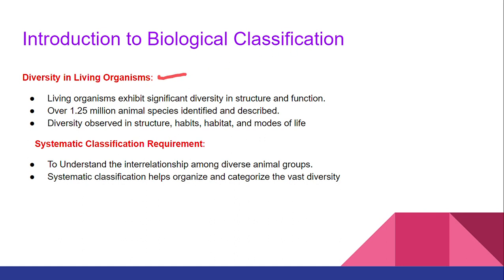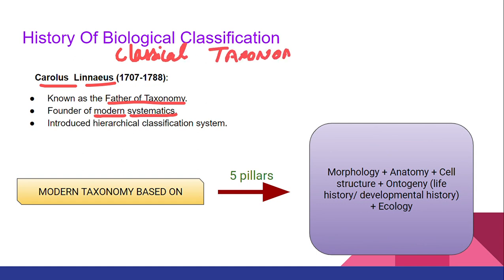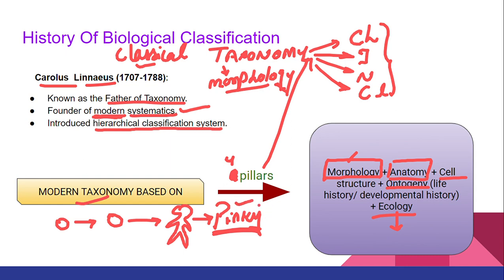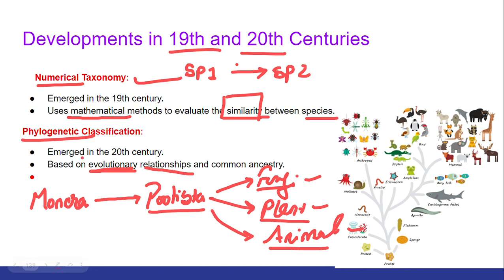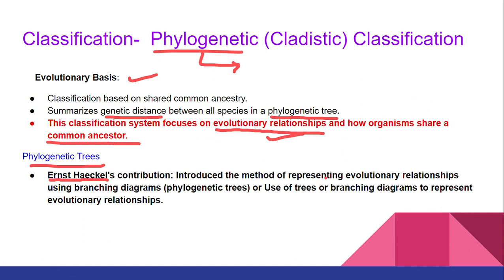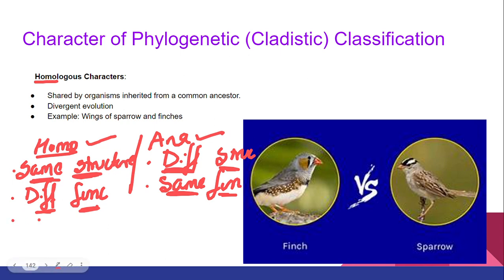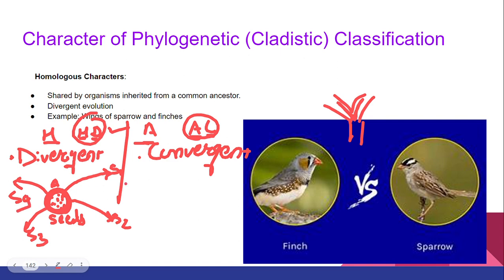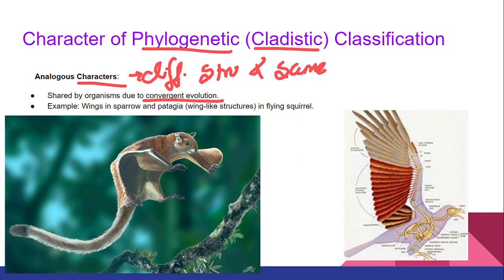Diversity in living world-Part 4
# Unveiling the Tapestry of Life: Modern Taxonomy, Systematics, and Phylogenetics

The classification of living organisms, once a simple act of grouping similar creatures, has evolved into a sophisticated science. Today, modern taxonomy, systematics, and phylogenetics work in tandem to paint a comprehensive picture of the relationships between all life forms on Earth.

**Modern Taxonomy: A Broader Lens**

Modern taxonomy transcends the traditional focus on morphological similarities. It incorporates a wider range of data points, including:

* **Genetics:** DNA sequencing allows for highly accurate comparisons between organisms, revealing their evolutionary history and shared ancestry.
* **Biochemistry:** Analyzing proteins and other molecules can provide insights into how organisms function and their evolutionary relationships.
* **Behavioral Traits:** Studying how organisms interact and reproduce can offer clues about their evolutionary divergence from common ancestors.

This multifaceted approach ensures a more robust and accurate classification system that reflects the true essence of biodiversity.

**Systematics: The Science of Classification**

Systematics is the overarching discipline that governs the classification of organisms. It encompasses the methods and principles used to:

* **Identify and describe species:** This involves defining a species based on its unique characteristics and establishing its place within the taxonomic hierarchy.
* **Develop classification schemes:** Systematists create hierarchical systems, such as the Linnaean classification, that group organisms based on shared features and evolutionary relationships.
* **Analyze biodiversity:** By studying the distribution and abundance of species, systematists gain insights into the health of ecosystems and identify areas of conservation concern.

**Phylogenetics: Mapping the Tree of Life**

Phylogenetics focuses on uncovering the evolutionary relationships between organisms. It uses various tools, including:

* **Molecular data:**  DNA and RNA sequences are analyzed to reconstruct the evolutionary history of species and build phylogenetic trees that depict their shared ancestry.
* **Morphological data:**  While less emphasized in modern approaches, anatomical features can still provide valuable clues about evolutionary relationships, particularly when combined with genetic data.
* **Fossil records:**  Fossils offer snapshots of past life forms, helping us piece together the evolutionary trajectories of different lineages.

By studying these lines of evidence, phylogeneticists construct phylogenetic trees that map the evolutionary relationships of all life forms, unveiling the grand tapestry of life on Earth.

**The Synergy of these Disciplines**

Modern taxonomy, systematics, and phylogenetics work hand-in-hand. Phylogenetic data informs the creation of robust taxonomic classifications, while a well-defined taxonomic system facilitates the analysis of evolutionary relationships. This synergy allows us to not only categorize living things but also understand their evolutionary journey, their place in the web of life, and how biodiversity has unfolded over time.

These entwined disciplines continue to evolve, fueled by advancements in molecular biology and computational analysis. With each refinement, our understanding of the living world deepens, paving the way for groundbreaking discoveries in ecology, conservation, and our very understanding of life itself.